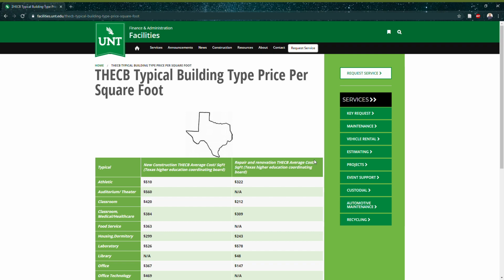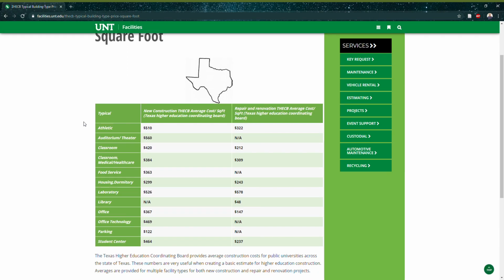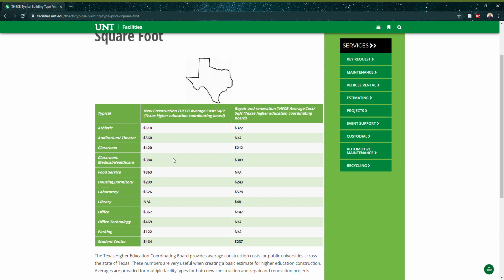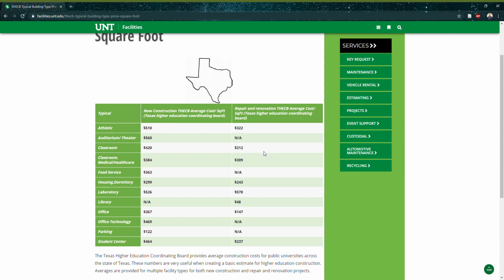THECB: Typical Building Type Price Per Square Foot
Learn how to use published construction prices from the Texas Higher Education Coordinating Board to create a square foot based estimate for your project.